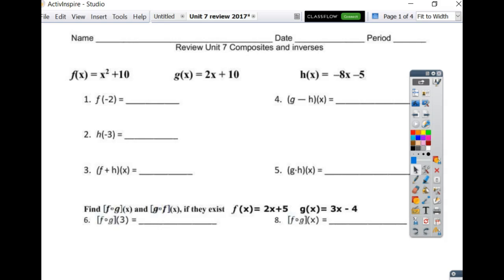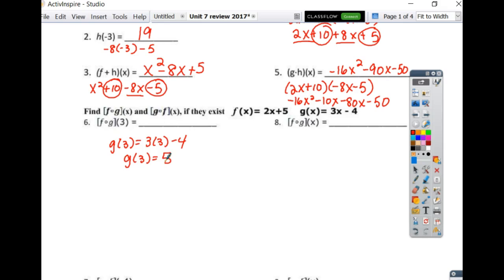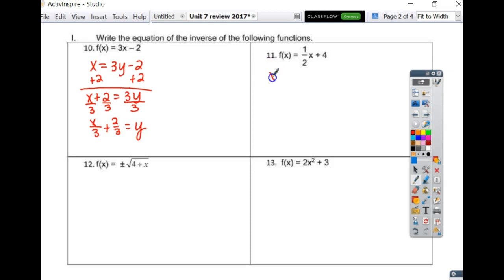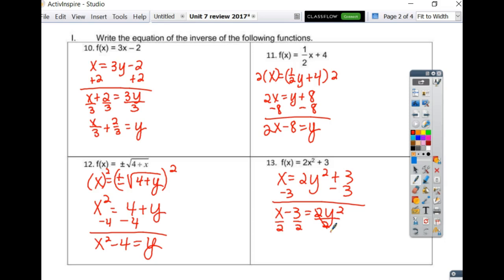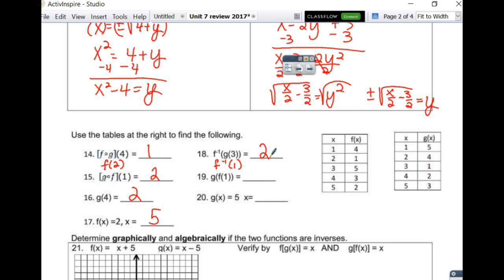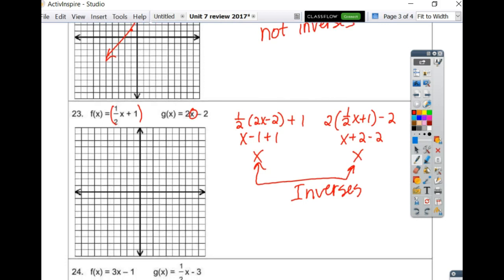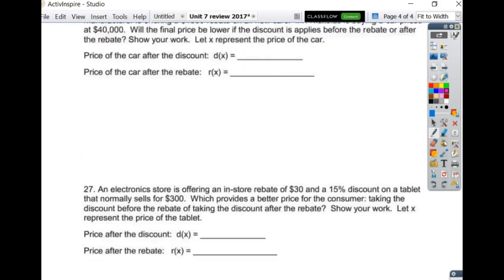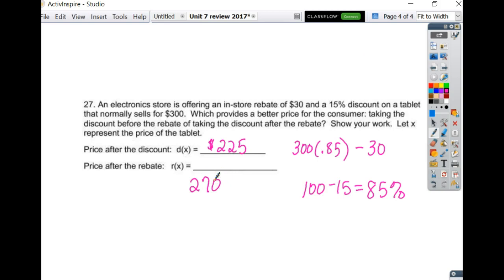Review Unit 7